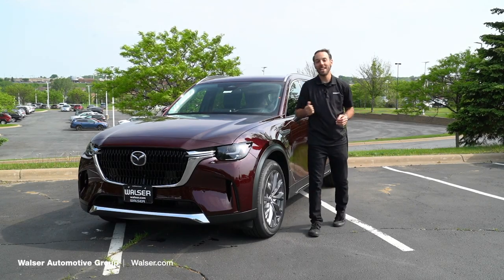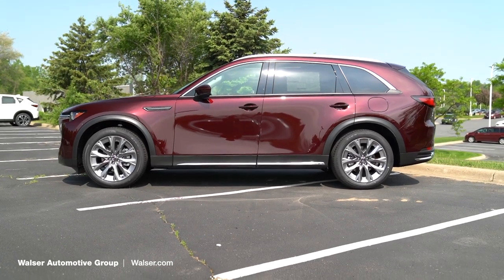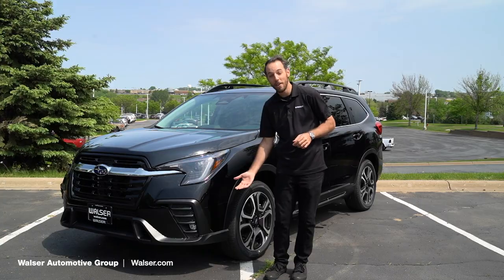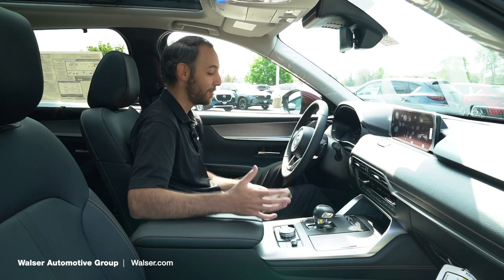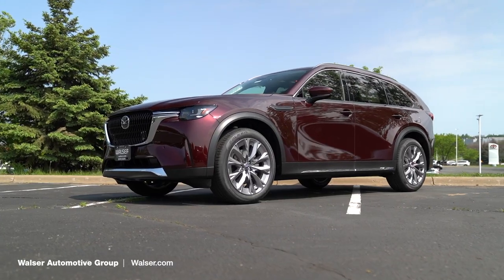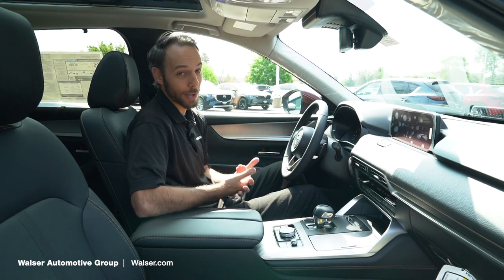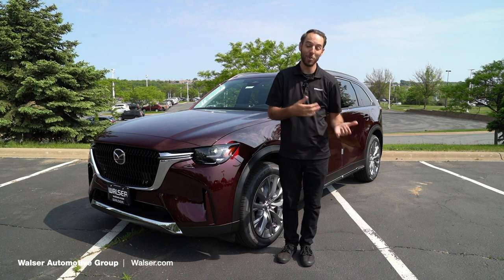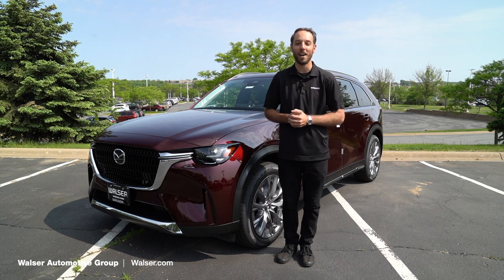2024 Mazda CX-90 vs. 2023 Subaru Ascent | Comparison & Review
If you're interested in Subaru Ascent vehicles you can check out our selection of inventory

In this video we break down the 2024 Mazda CX-90 and compare it with the 2023 Subaru Ascent. We take a brief look at the exterior features, then hop inside to see how each model compares to one another. Which is the best full-sized SUV for you? Check out this video to find out!